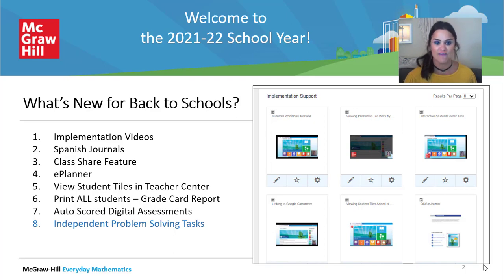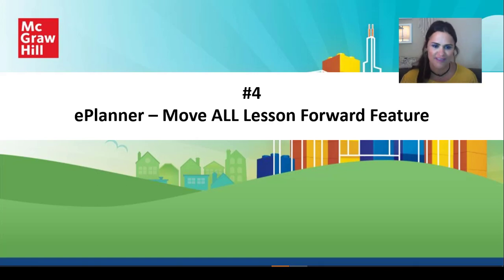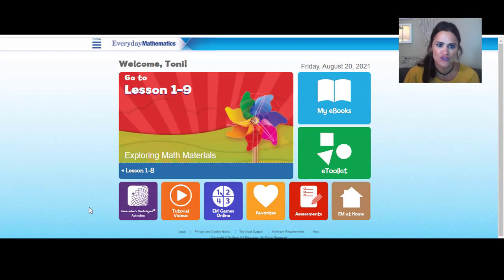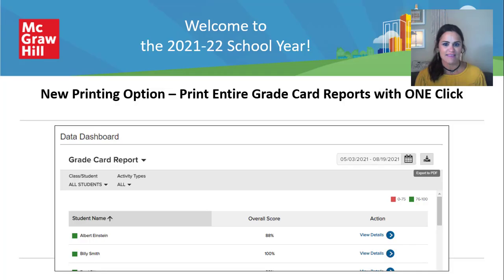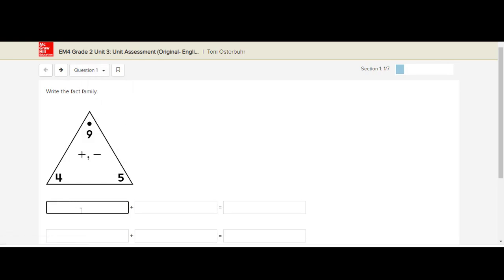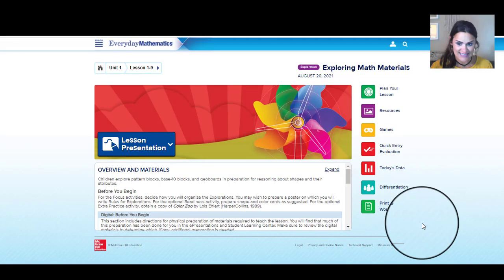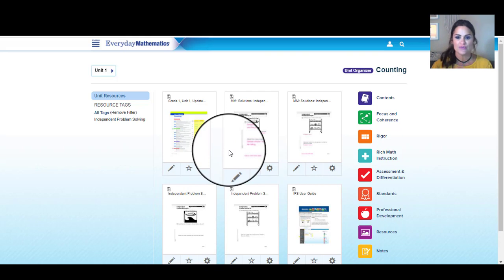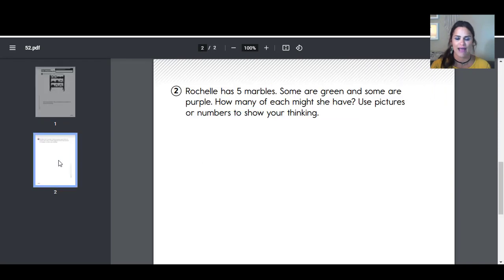What's new for EM Back to School 2021